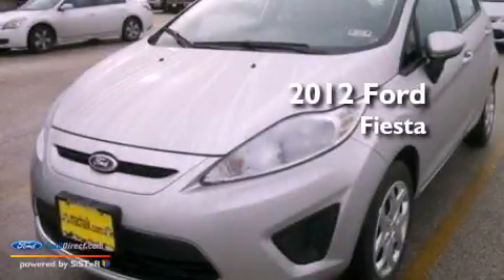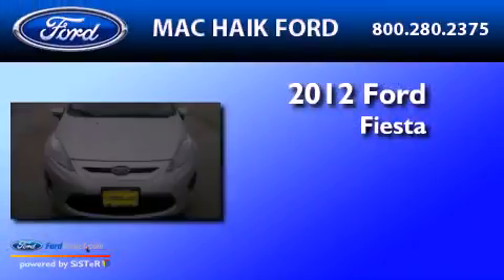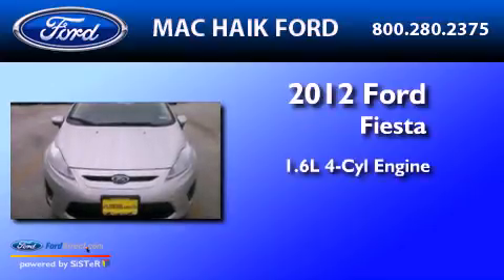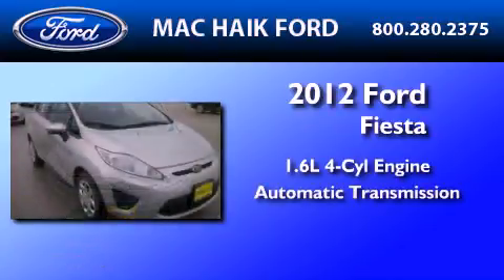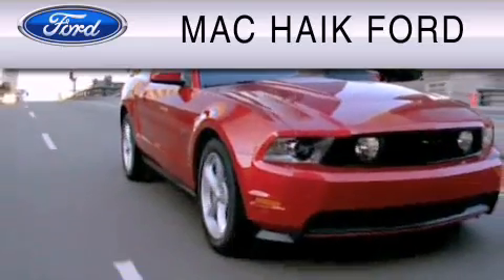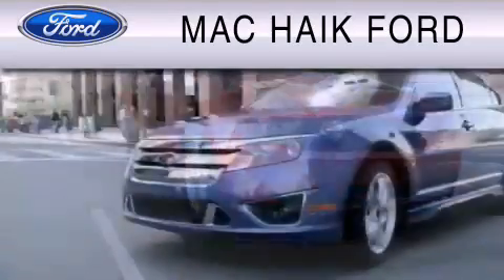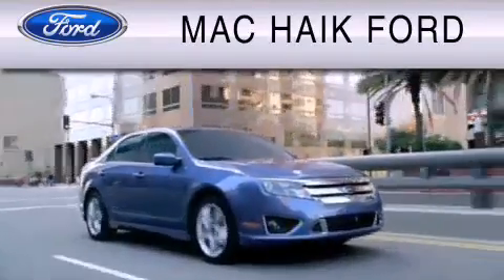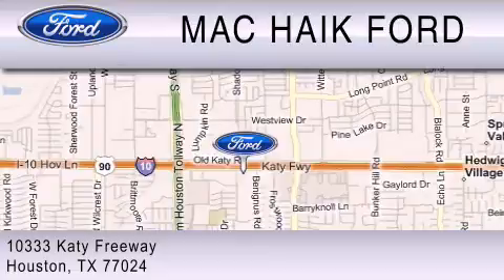2012 Ford Fiesta Katy TX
Year : 2012
 Make : Ford
 Model : Fiesta
 Engine : 1.6L I4 16V MPFI DOHC
 Trans . : AUTOMATIC
 Exterior : INGOT SILVER METALLIC

 2012 Ford Fiesta Houston  TX